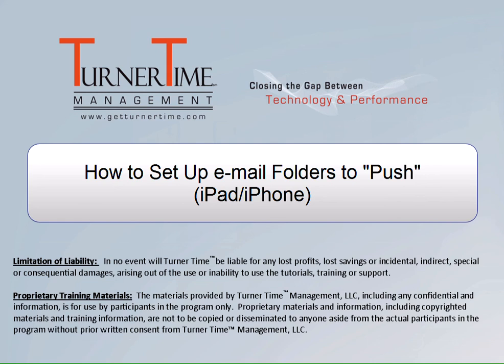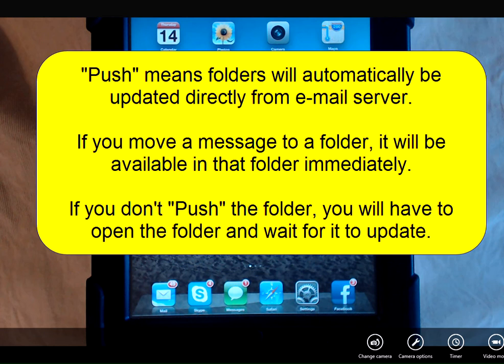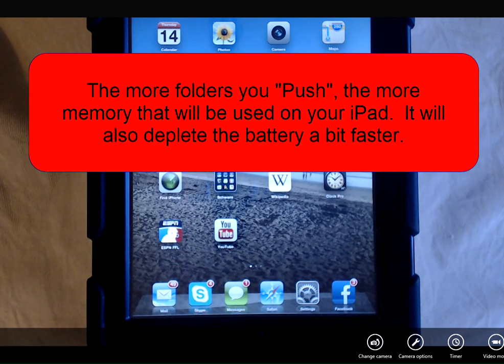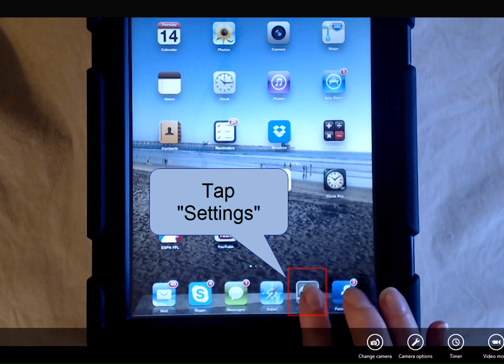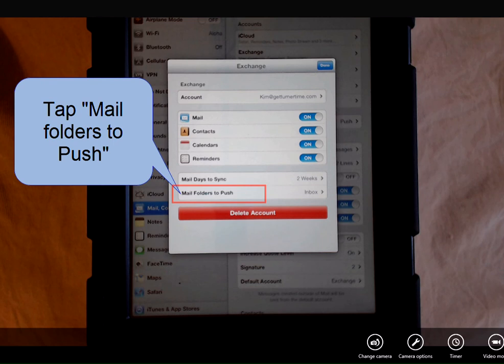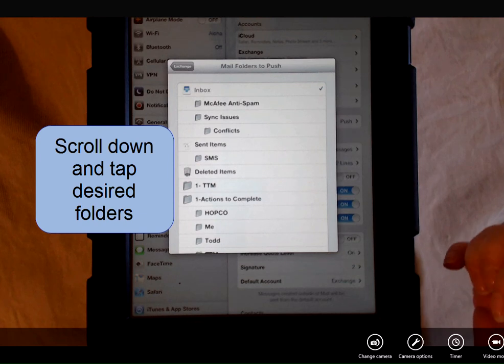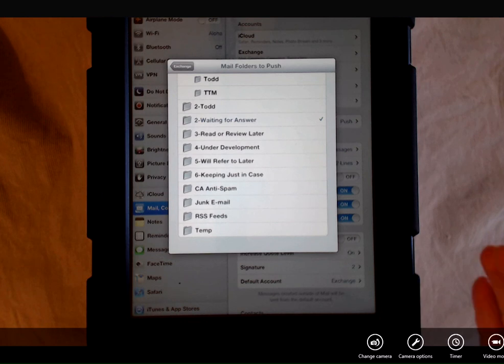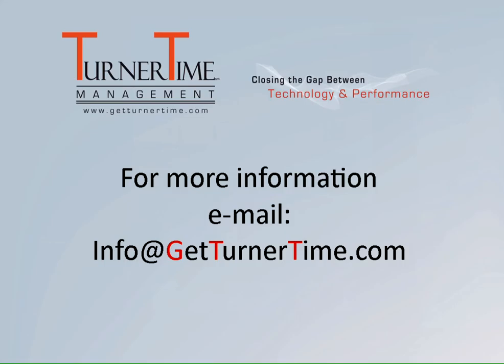Old Version Tutorial - How to Set up "Mail Folders to Push" in an e-mail (iPad/iPhone)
If you use folders to store e-mail, and you want to have instant access to e-mail stored in certain folders, you will want to take a look at your "Mail Folders to Push" settings. This process is the same on the iPad and iPhone.